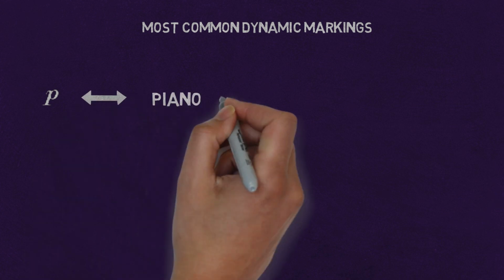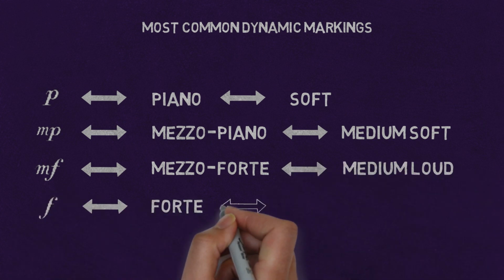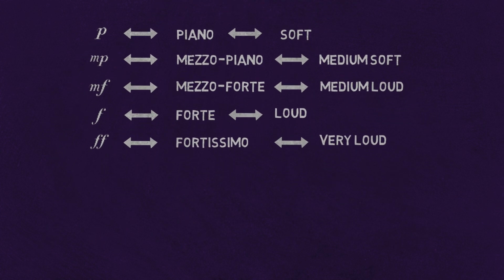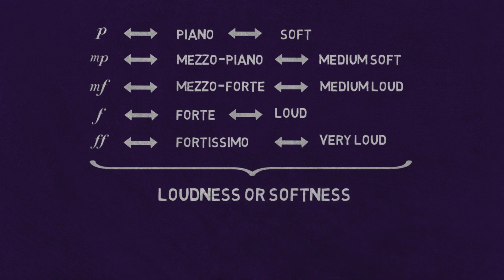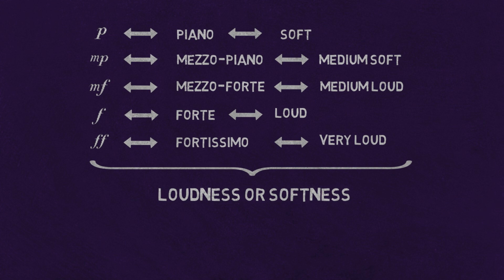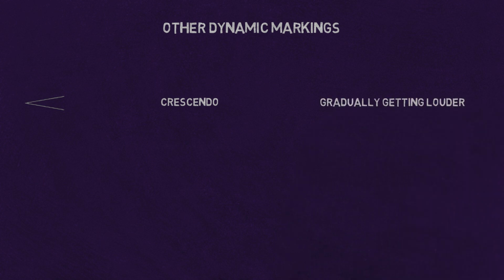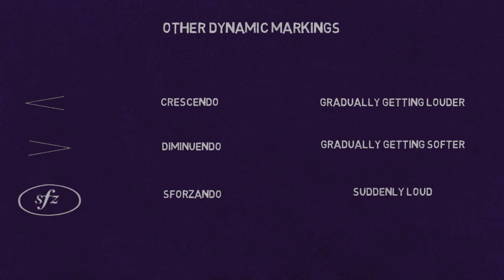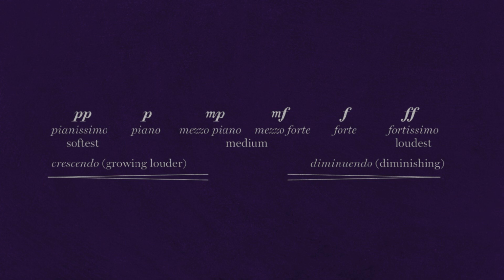Understanding Dynamic Markings in Music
Welcome to our lesson on dynamic markings in music theory.
Dynamic markings indicate the relative loudness or softness of a piece of music.
Understanding these markings is essential for any musician to properly interpret and perform a piece of music.